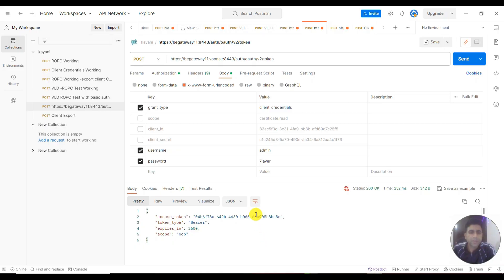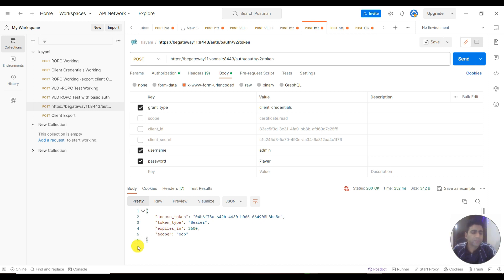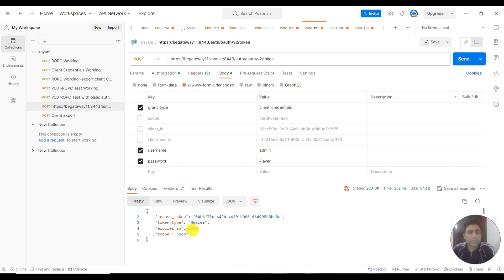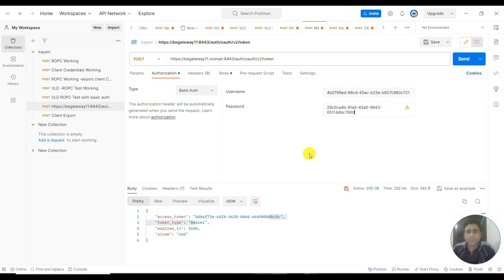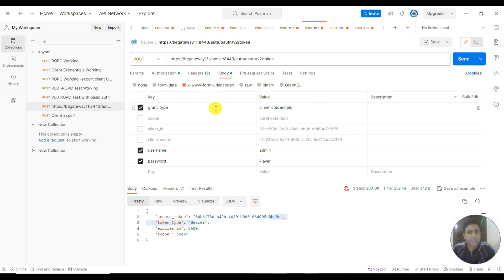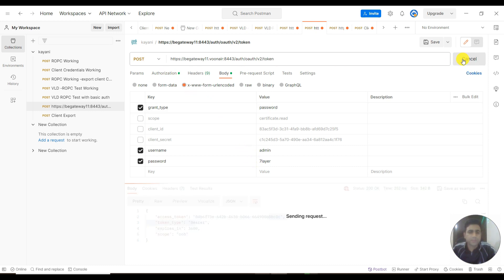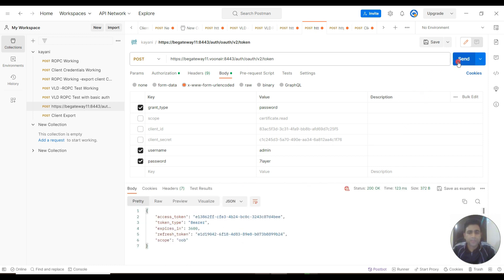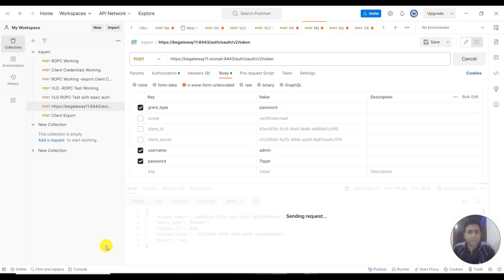OAuth 2.0 Resource Owner Password Credentials Grant (ROPC) Flow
The Resource Owner Password Credentials (ROPC) grant flow lets the client use the resource owner's user name and password to get an access token. Since the resource owner shares their credentials with the client, this flow is deemed the most insecure of the OAuth 2.0 flows. Whether you're a developer, tech enthusiast, or just curious about online security, this video aims to provide a clear understanding of OAuth 2.0 and its role in securing authorization for applications and APIs.